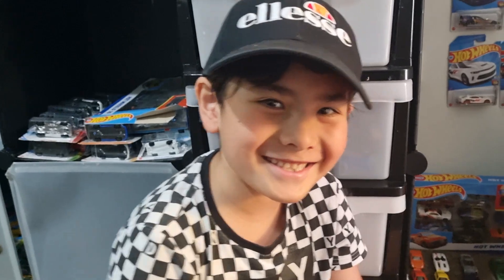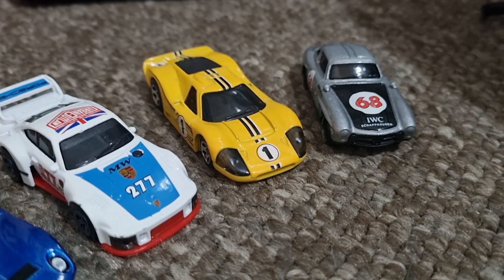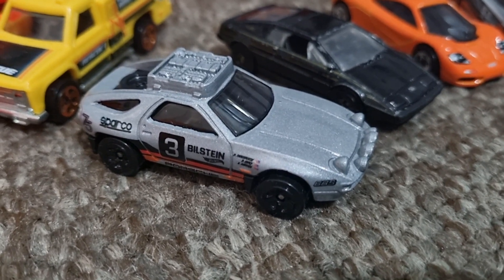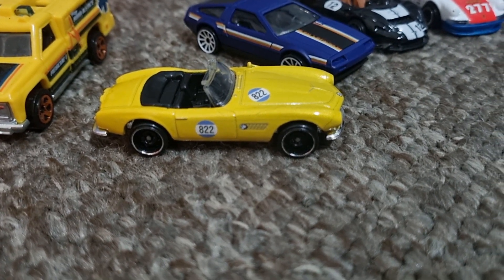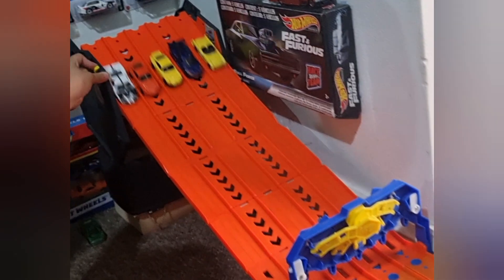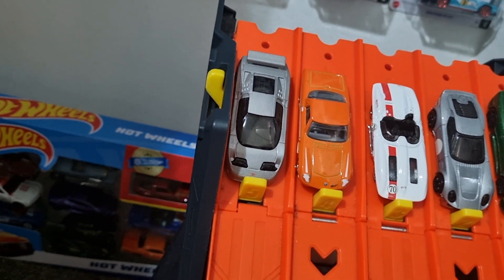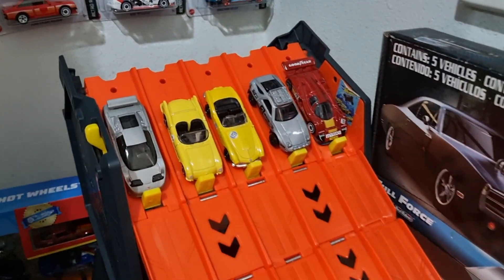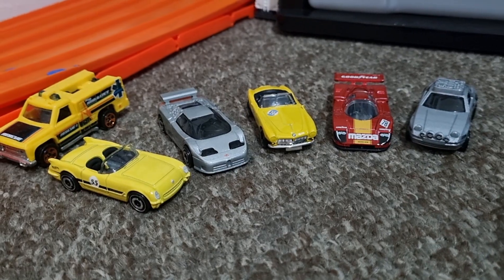Retro Exotics 23. Toby's Cars. Hotwheels. Diecast Racing.